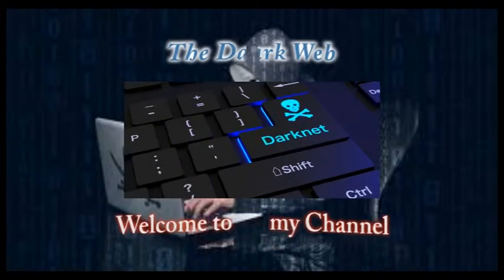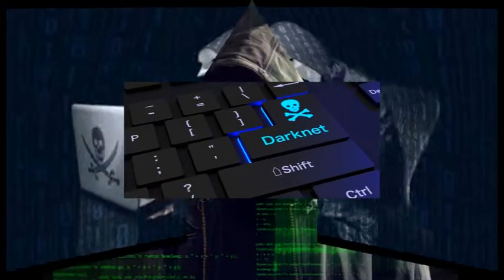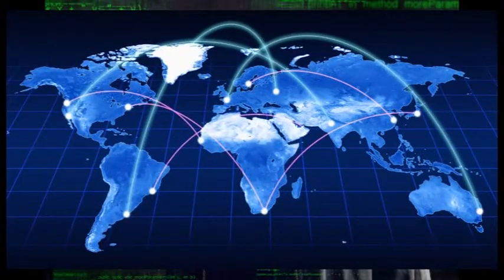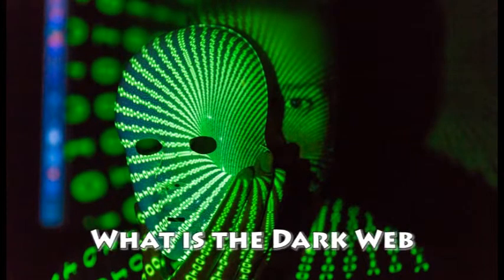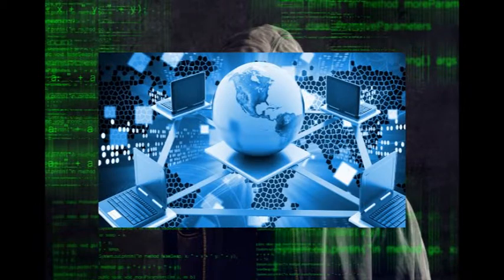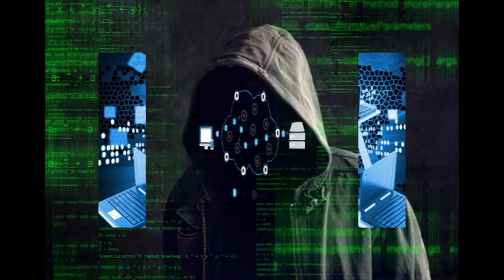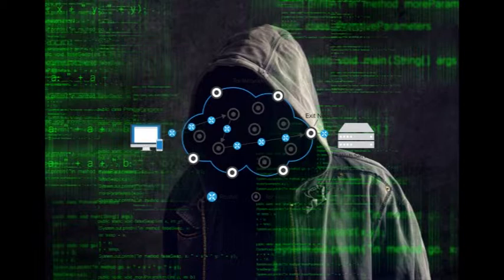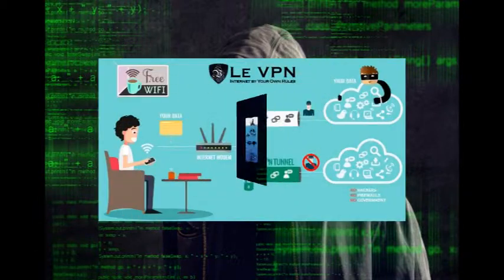Dark Web and How to access.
This video is about darknet and Deep web. For the part of the Internet not accessible by traditional web search engines
The dark web is the World Wide Web content that exists on darknets, overlay networks that use the Internet but require specific software to access. The dark web forms a small part of the deep web, the part of the Web not indexed by web search engines, although sometimes the term deep web is mistakenly used to refer specifically to the dark web.